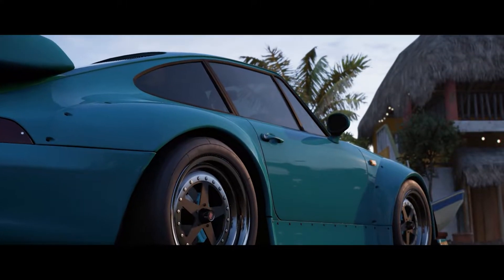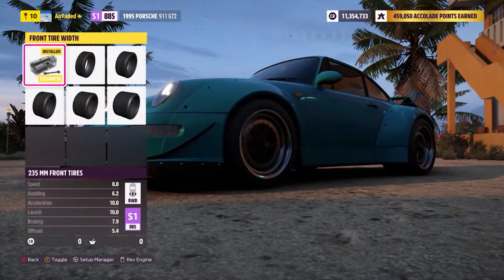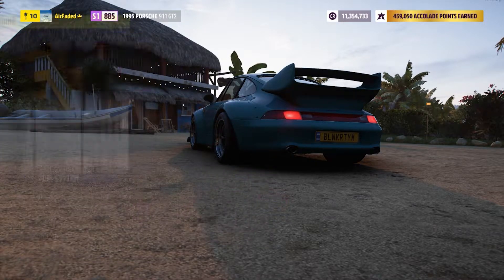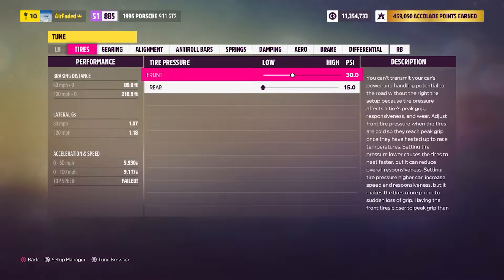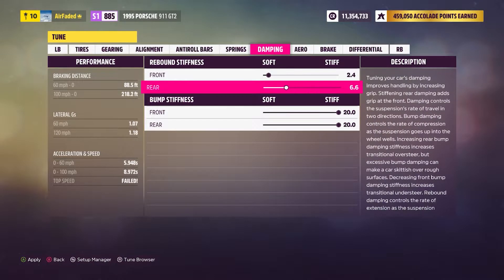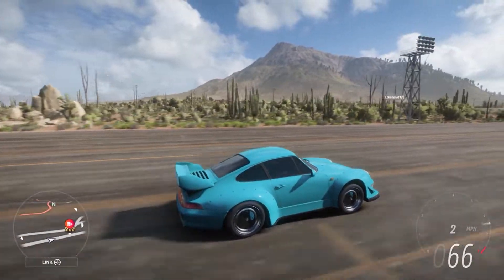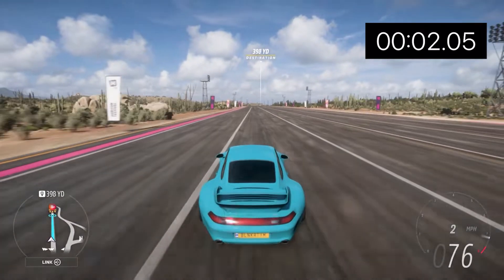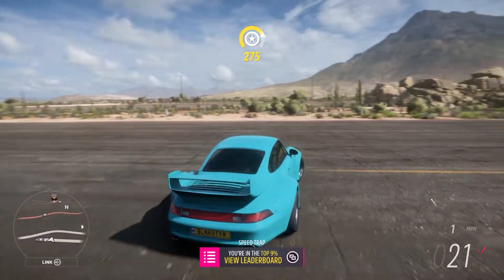Forza Horizon 5 - PORSCHE 911 GT2 DRAG BUILD (WHEELIE TUNE)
1995 Porsche 911 GT2 Drag Wheelie Tune, 971HP 2443 lbs, 8.3 1/4 mile

And drop a comment for any other drag tunes you want to see in Horizon 5!